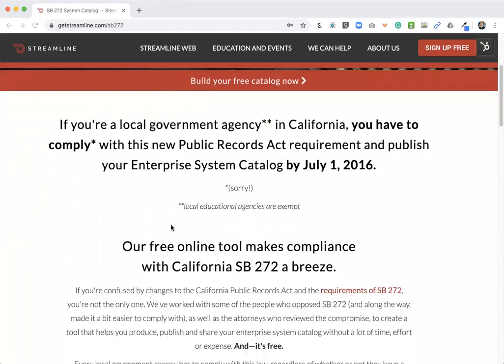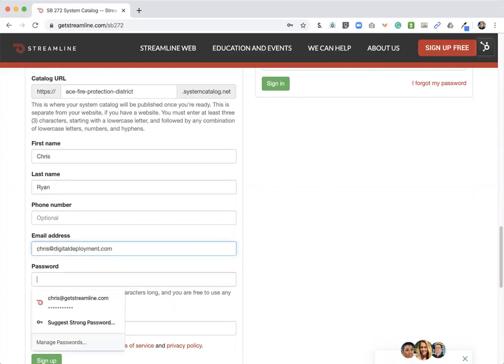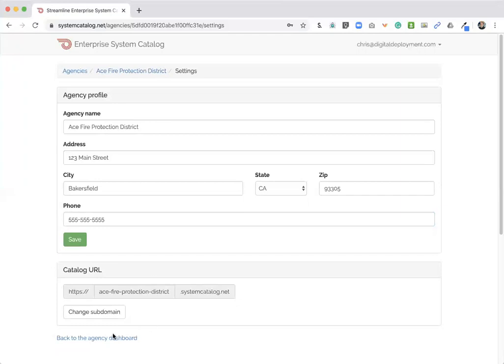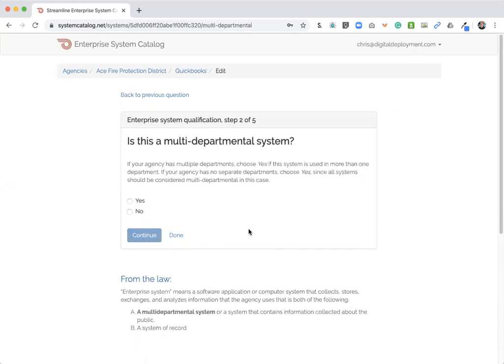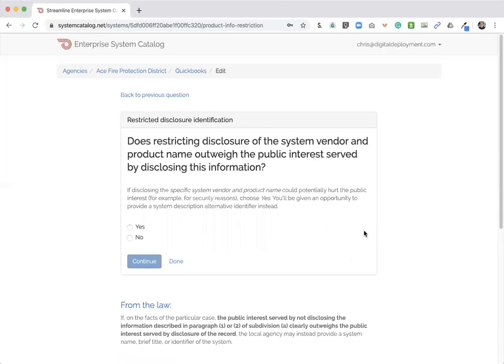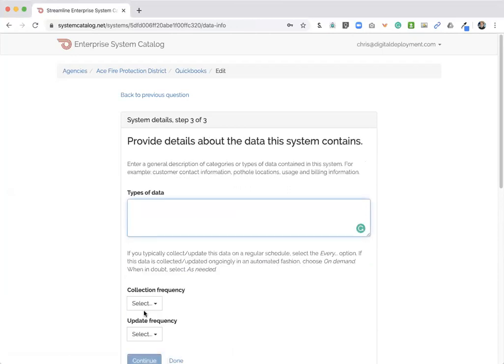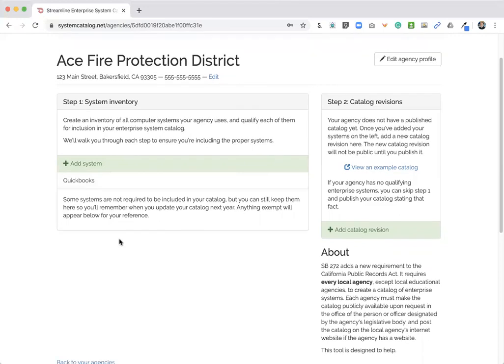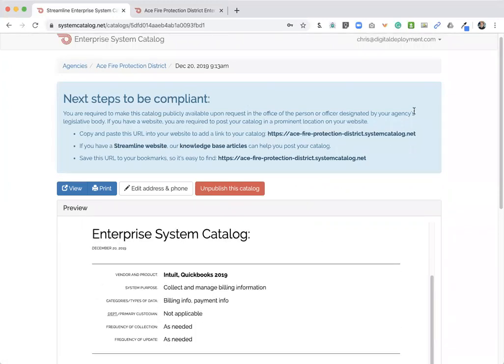Creating your SB 272 Enterprise System Catalog